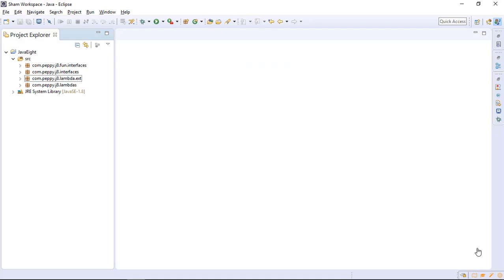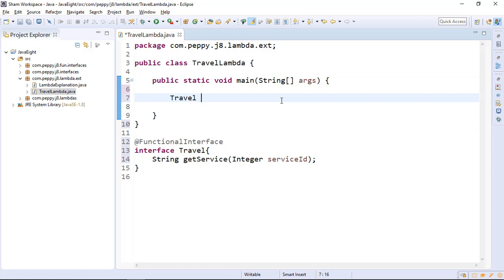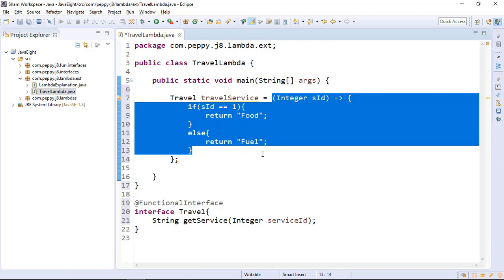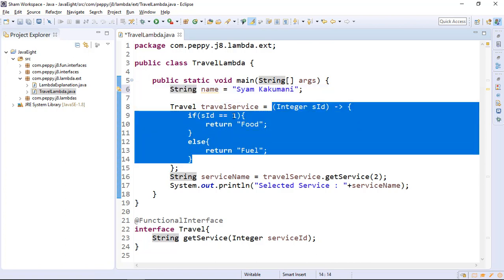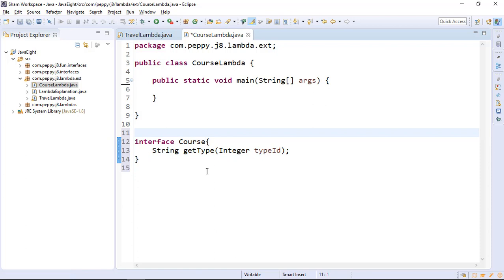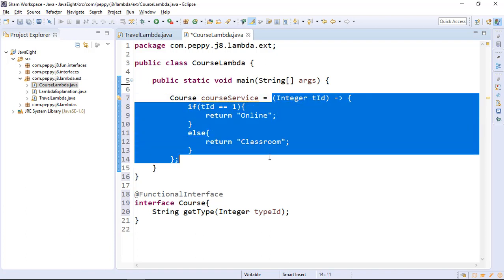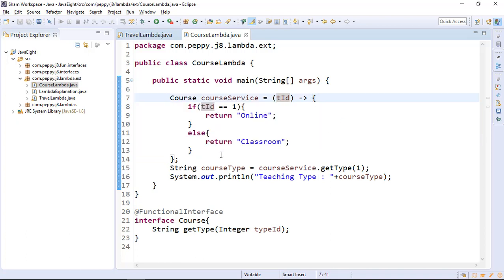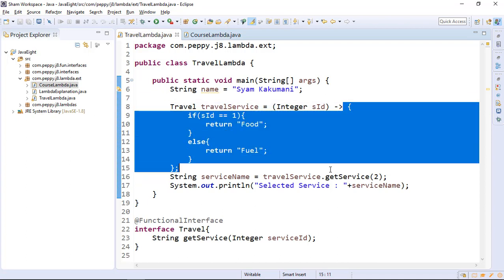Lambda Expressions - Conclusion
This video will make you understand the Type of Lambda Expression, Type Inference, optional () {} and return statement.